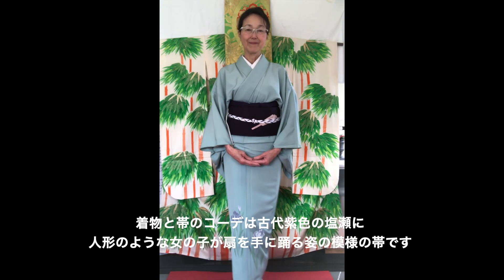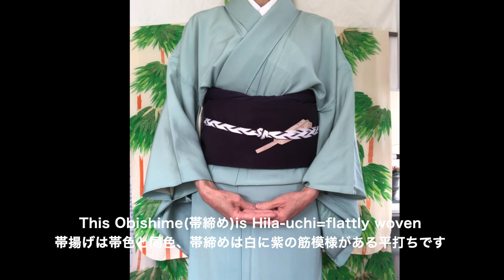Kimono Japan 07: Kimono and Japanese culture/着物と日本文化-Seasonality of kimono/季節と着物 in English & 日本語訳付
The 7th video of my pilot video series about Kimono and Japanese culture (着物と日本文化): this video introduces seasonal matters of kimono (季節と着物), particularly about kimono with season specific design motifs (季節が限定される着物柄). The next video, #08, will be a 2nd part: "seasonal matters of kimono".

着物と日本文化について英語でご紹介しておりますが画面下に日本語添えてあります。
これはシリーズ7作目の動画で、”季節と着物”についてご紹介しております。伝統的な着物の素晴らしさのひとつは、季節に合わせた４季折々の自然の美しさを取り入れた柄の美しさです。この動画では、限定された季節に着る柄についてご紹介しています。

Thank you for visiting KimonoJapan Channel !
If you haven't seen my earlier videos, here are the link to my channel, Kimono Japan

きものジャパンチャンネルへようこそ！チャンネルご覧下さり有難うございます！
今までのビデオをご覧になりたい方は, KimonoJapan Channelにてチェックなさってください：）

Traditional Japan
Japaese Culture
Design patterns